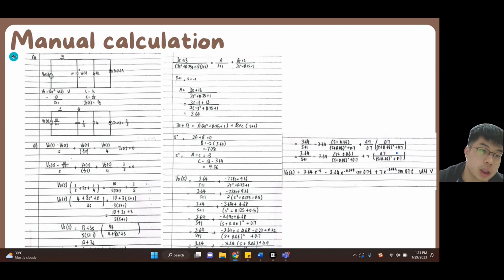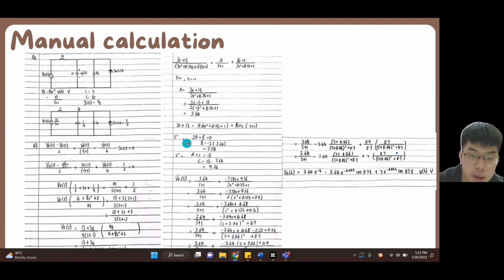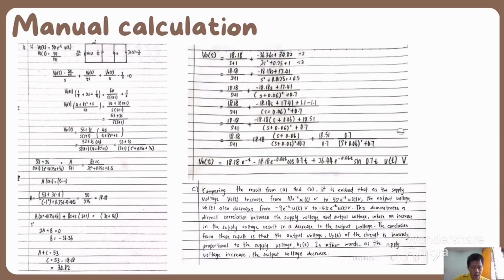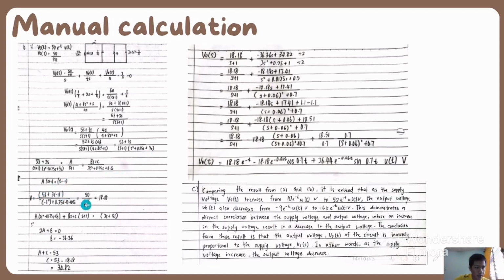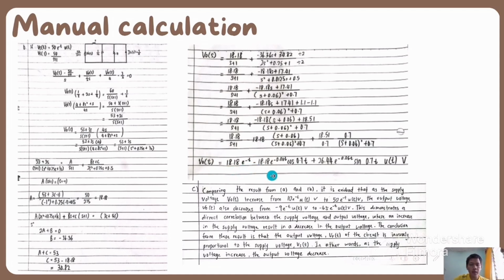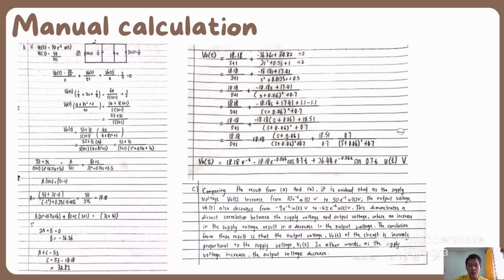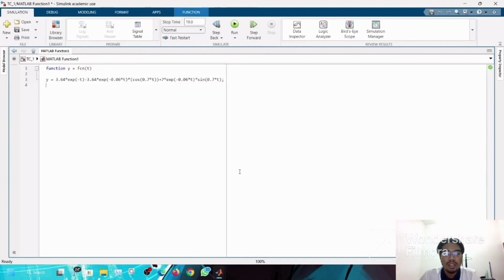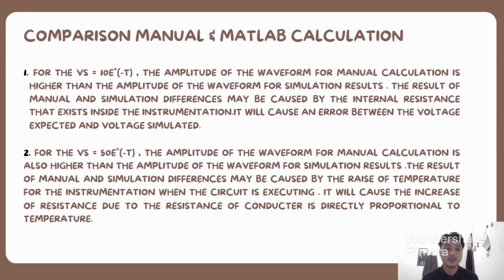section 3 group 1 question 1